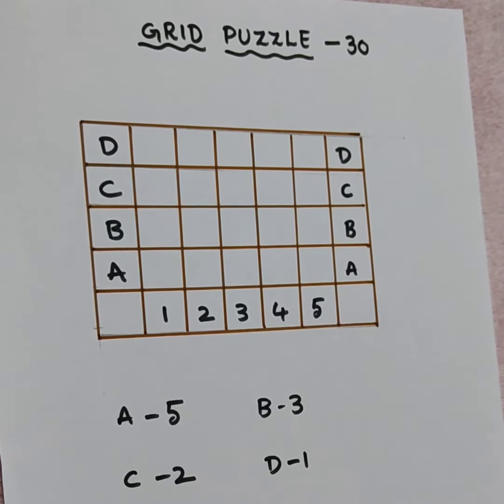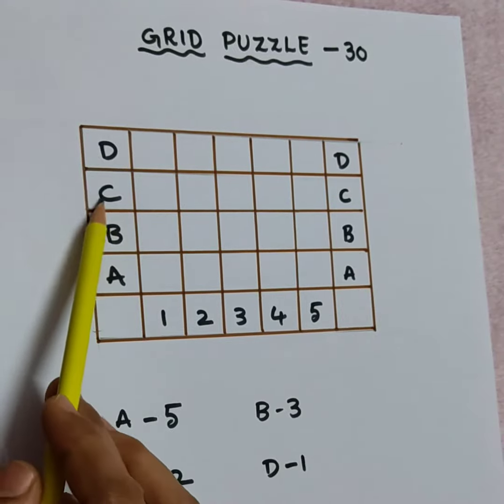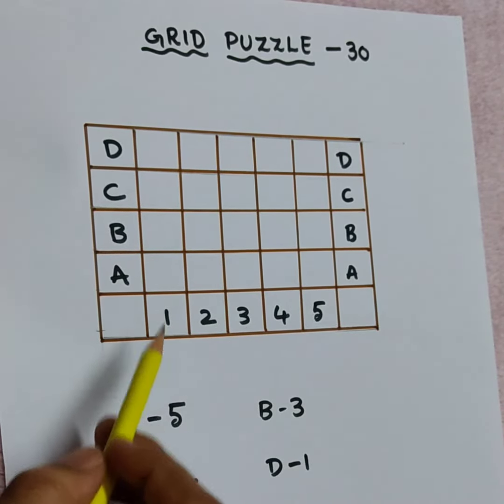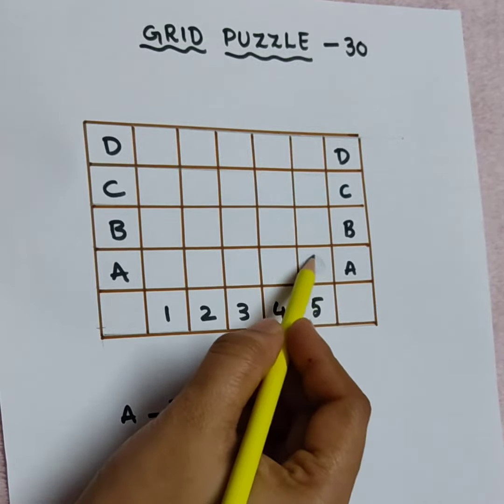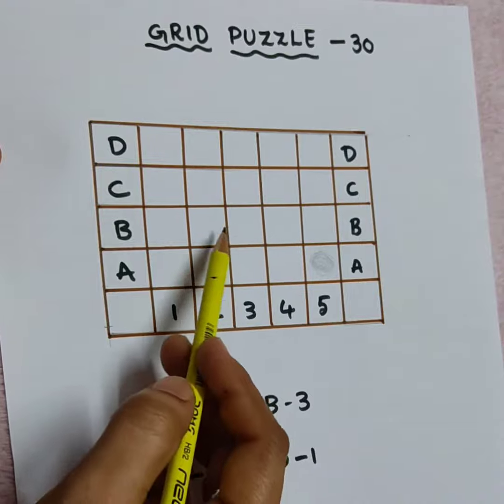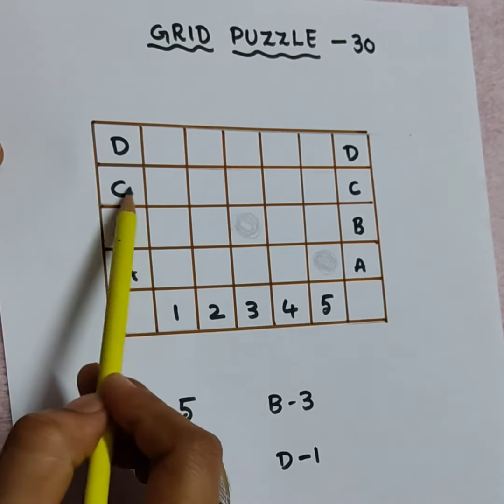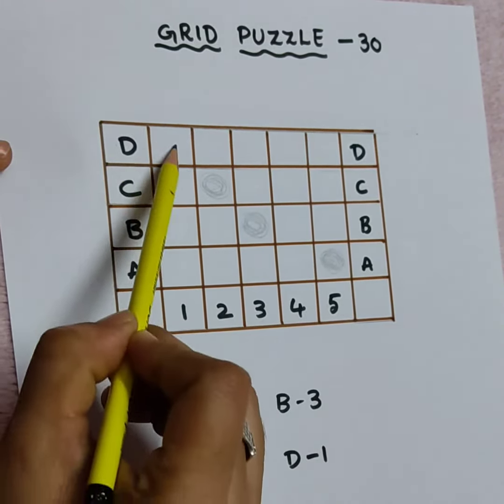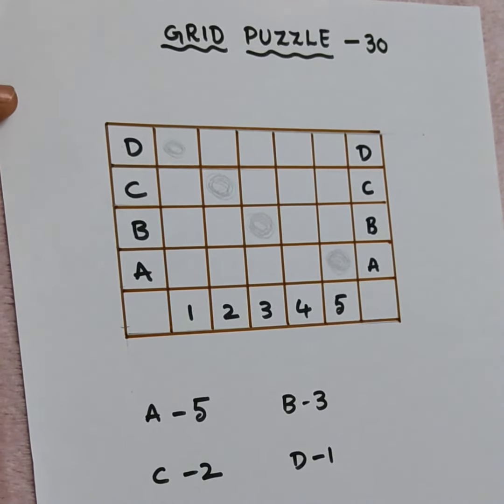30Worksheet for kids ( grid puzzle) worksheet 30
worksheet for kids (grid puzzle)| worksheet 30